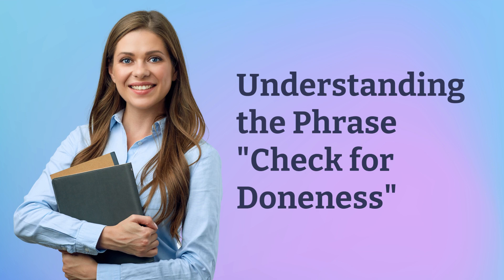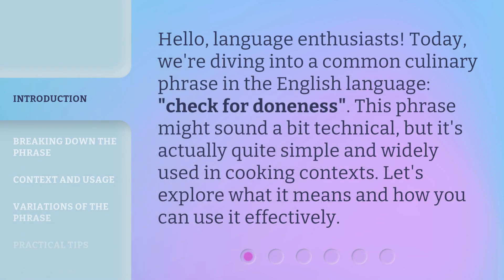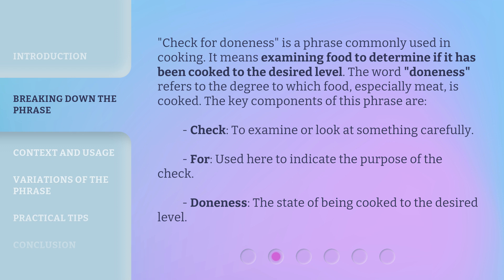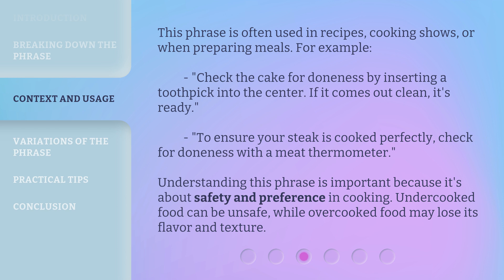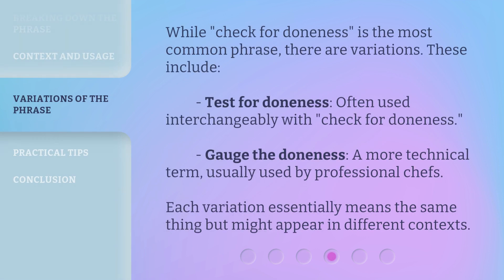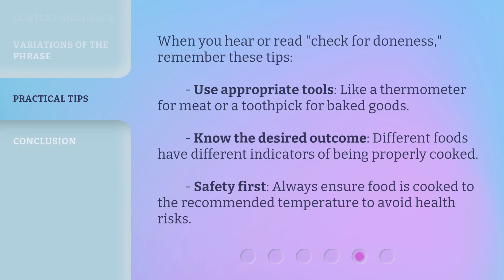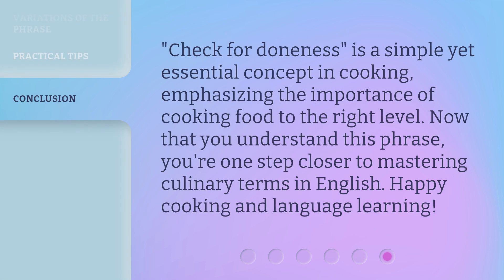Understanding the Phrase "Check for Doneness"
Mastering the Art of Doneness: A Guide to Understanding the Phrase • Unravel the mystery behind the phrase 'Check for Doneness' and become a culinary expert. Discover the secrets to perfectly cooked dishes and elevate your cooking skills to the next level. Join us on this flavorful journey!

00:00 • Introduction - Understanding the Phrase "Check for Doneness"
00:30 • Breaking Down the Phrase
01:02 • Context and Usage
01:37 • Variations of the Phrase
02:04 • Practical Tips